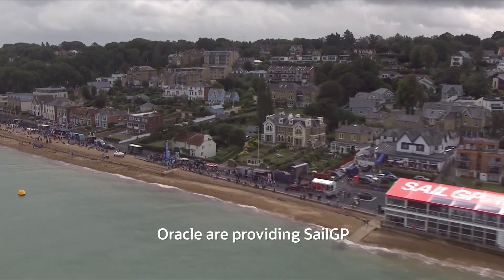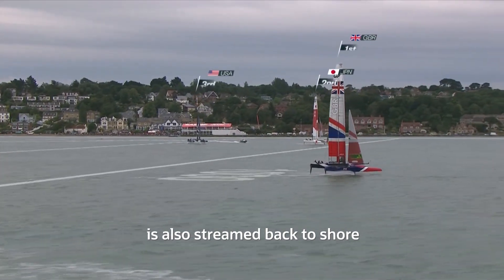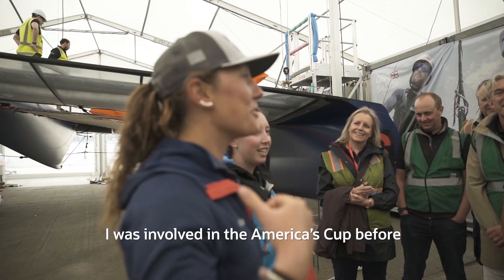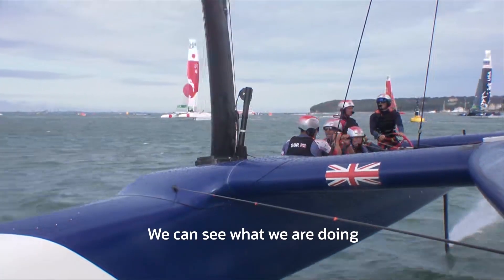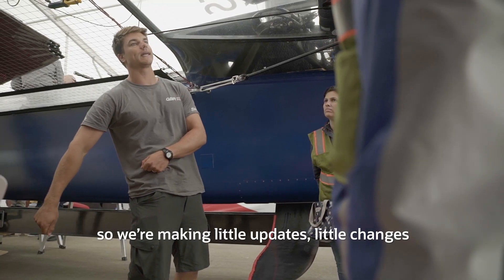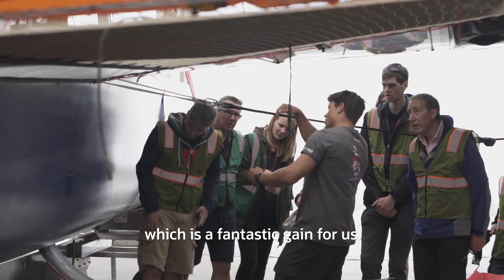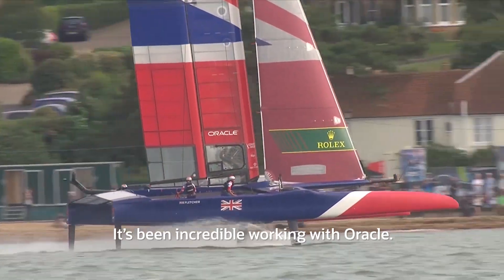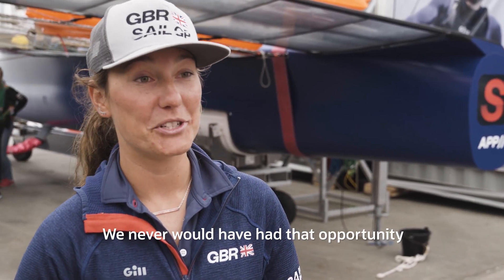Oracle and SailGP—Real-Time Analytics—Enhanced Performance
Emily Nagel, SailGP Performance Data Analyst, and Richard Mason, Grinder TeamGB, discuss the Oracle data points and how they influence sailing and can influence business.